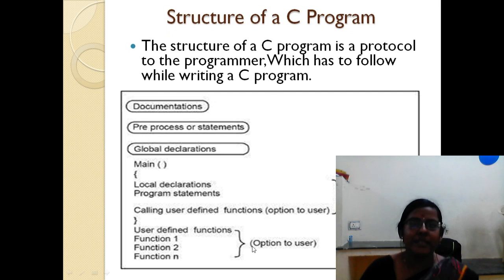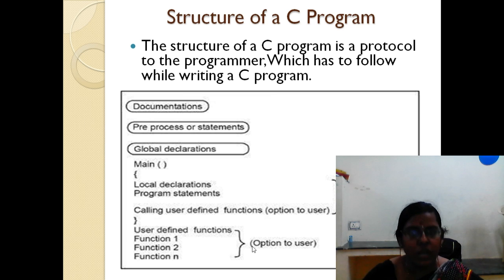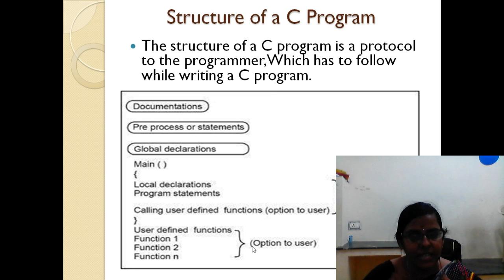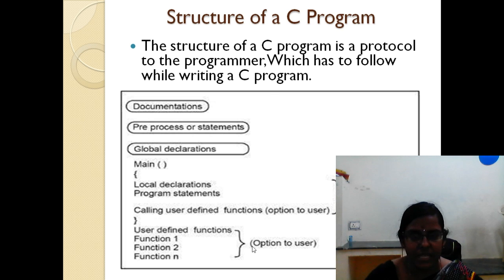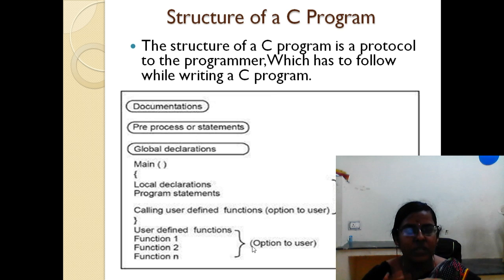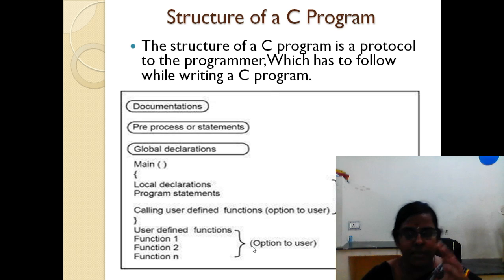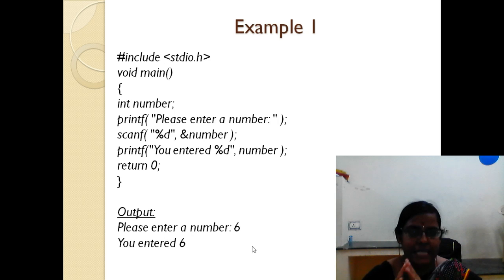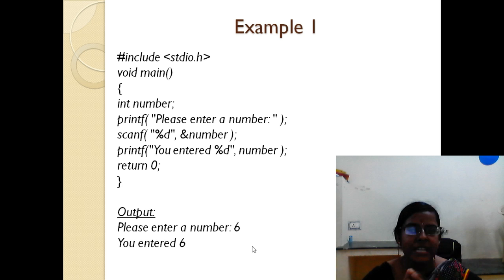Struct || PS&FCP || CSE || KRCT